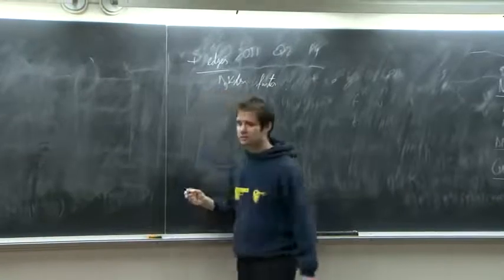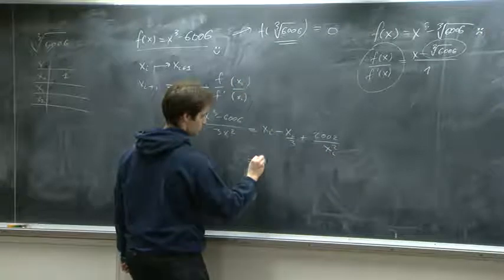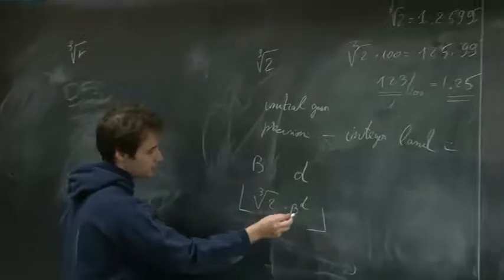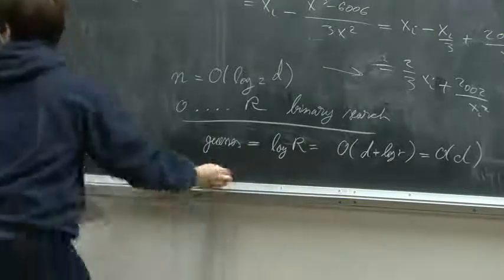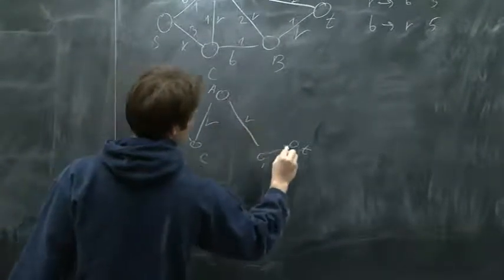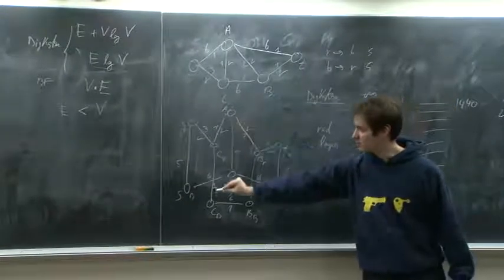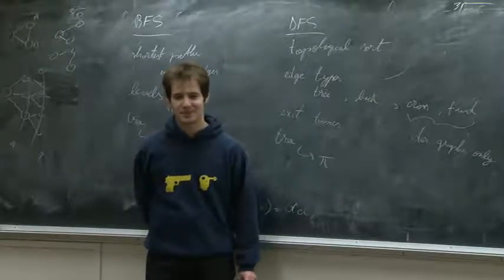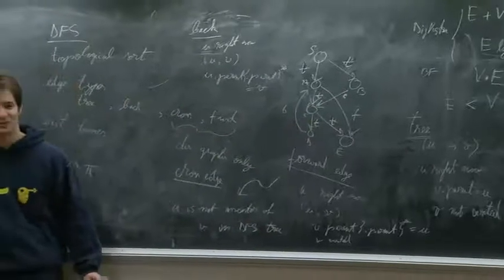MIT 6.006 Fall 2011 Recitation 18b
Review problems and concepts for Quiz 2: numerics (Karatsuba, Newton's method), graph transformation problems, DFS edge types